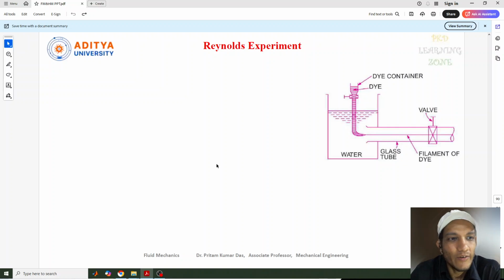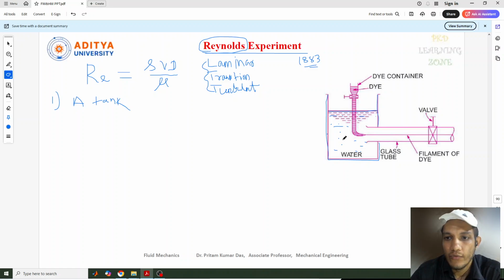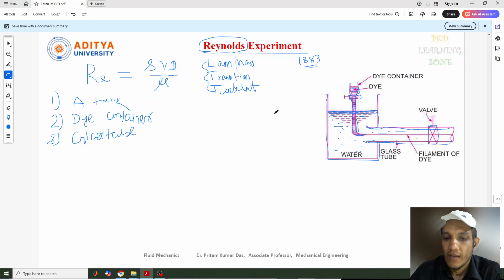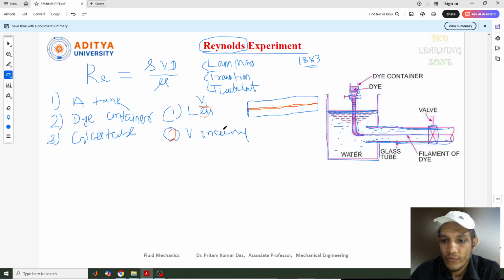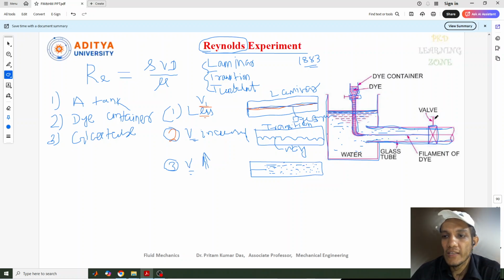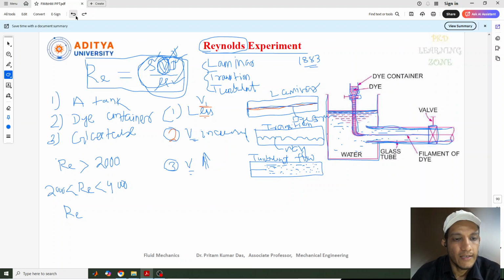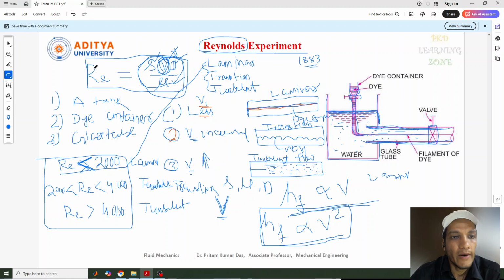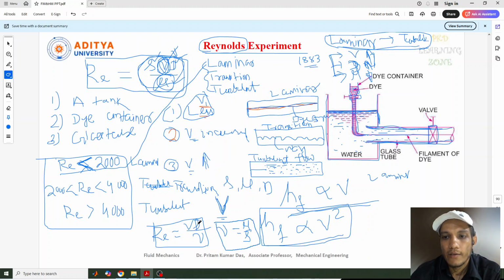Lecture 97 Reynolds Experiment/Number, Laminar Transition & Turbulent Flow in Fluid Mechanics